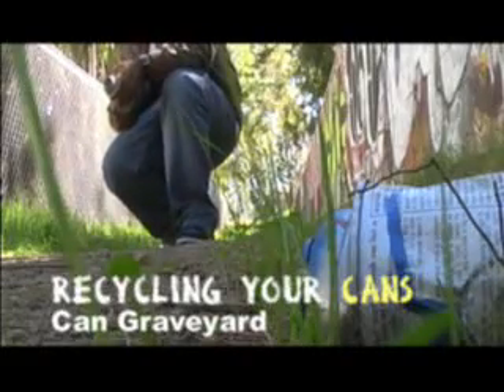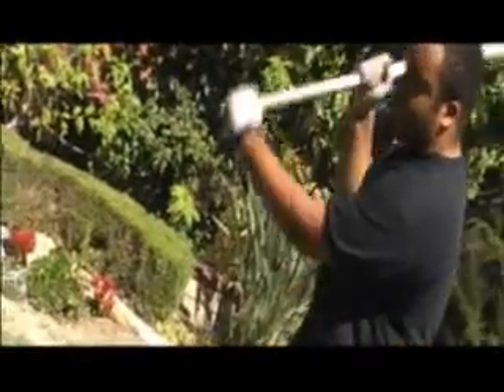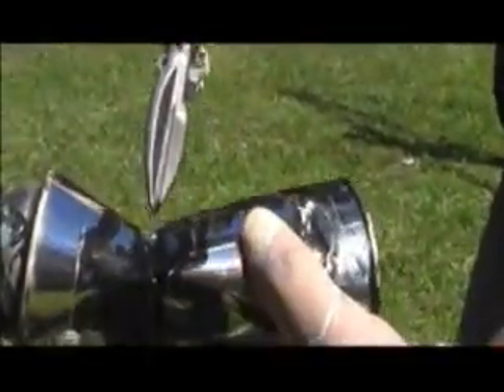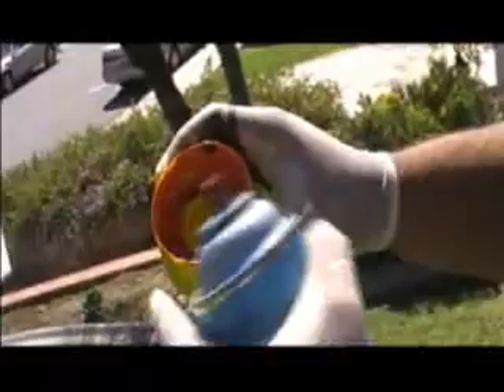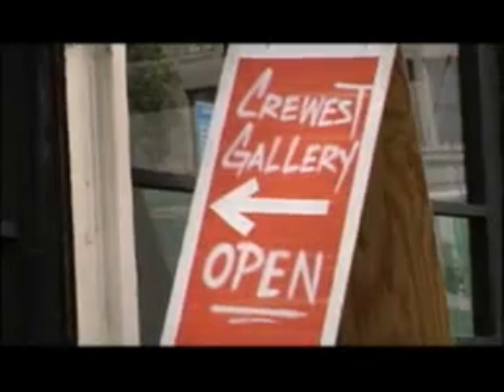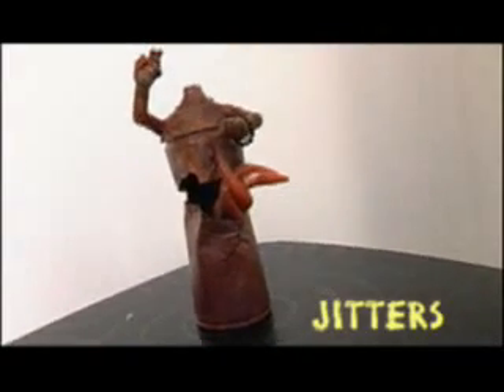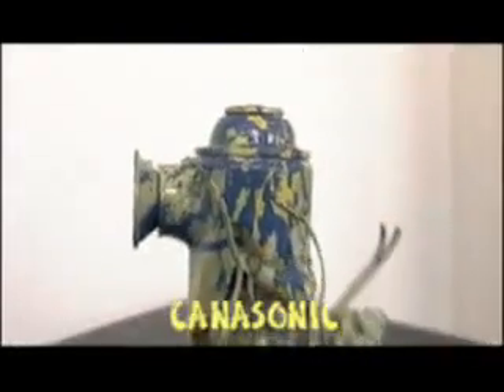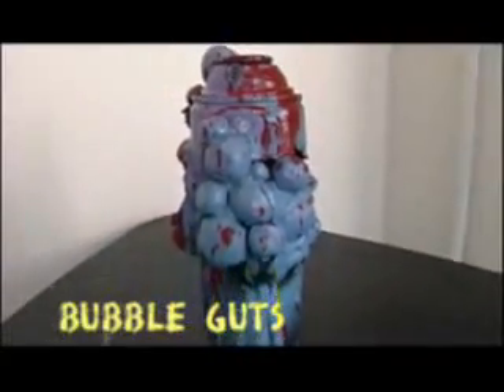Can Art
can artist alero give you short impression about his art and the can art!